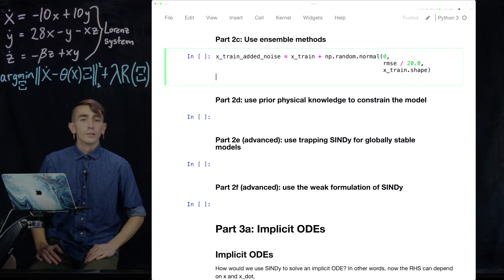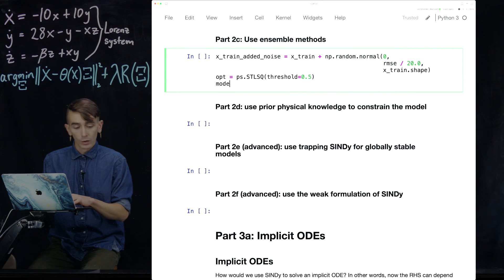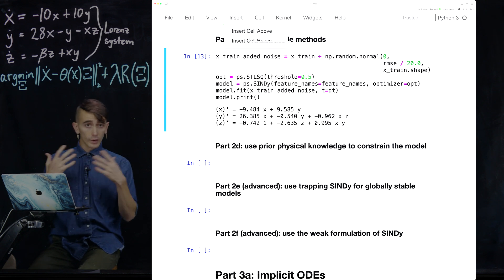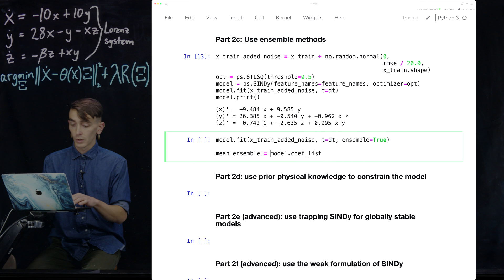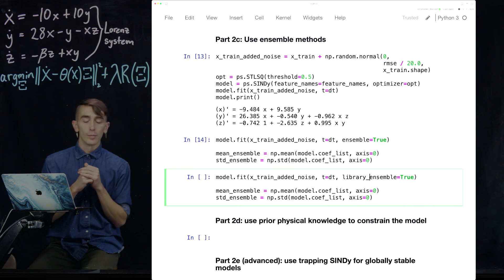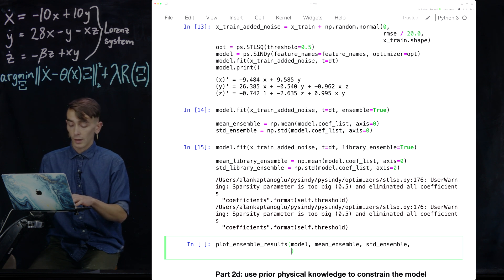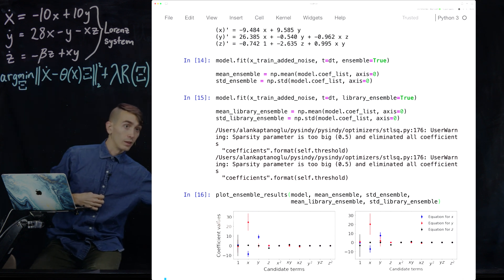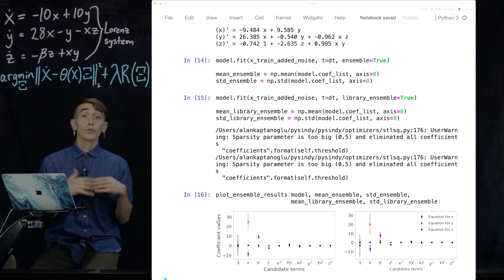PySINDy tutorial 4: robust sparse system identification by ensembling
PySINDy is a Python package that provides tools for applying the sparse identification of nonlinear dynamics (SINDy) approach to data-driven model discovery. In this tutorial video, we show how PySINDy provides ensembling and library ensembling methods, which can be used to generate multiple dynamical models, perform probabilistic model identification, and much more.